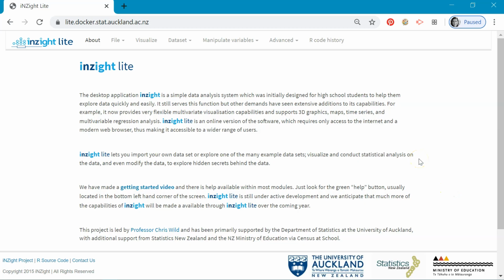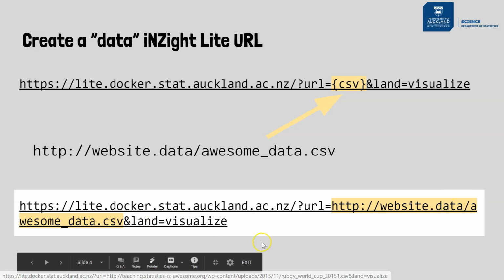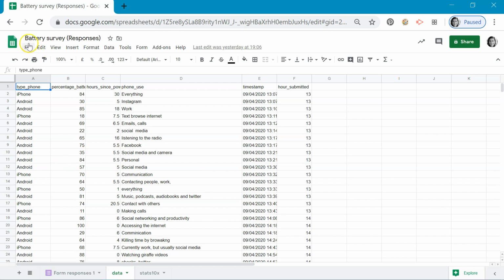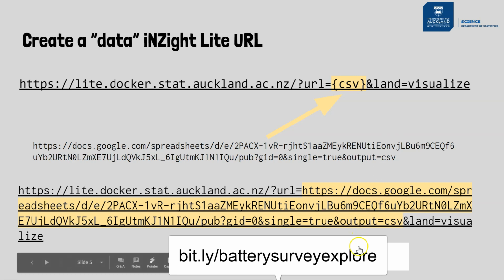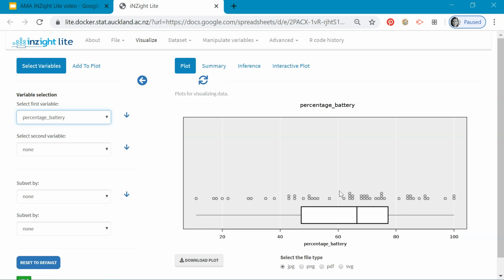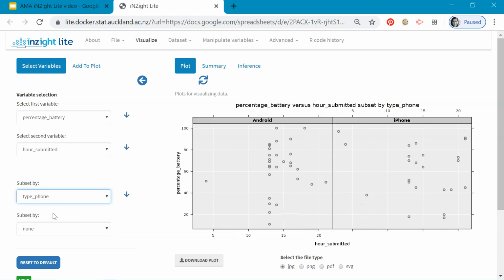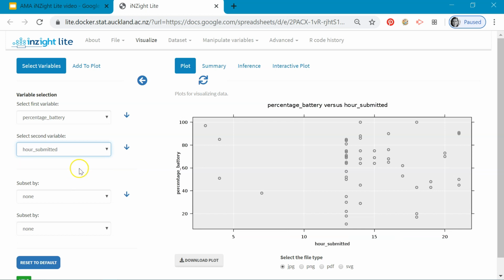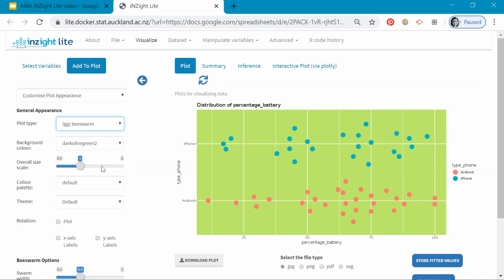Intro to exploring data with iNZight Lite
Anna Fergusson gives you an introduction to using iNZight lite.  This informative video shows you have to link data sets to use in iNZight, how to use the graphing features, add items to the plot and find summaries.  Well worth watching.